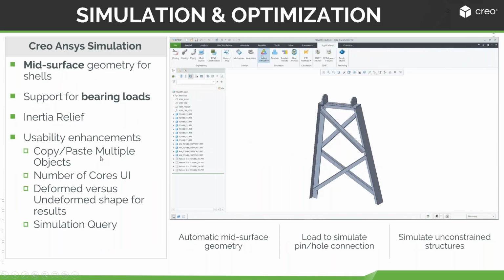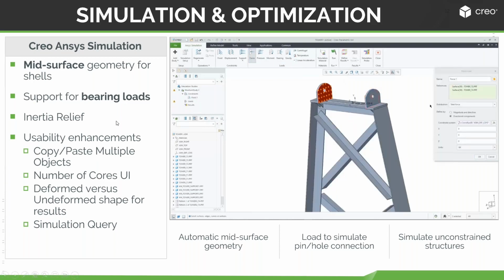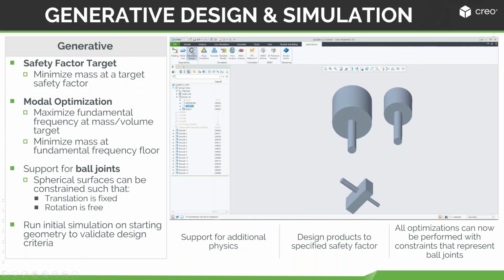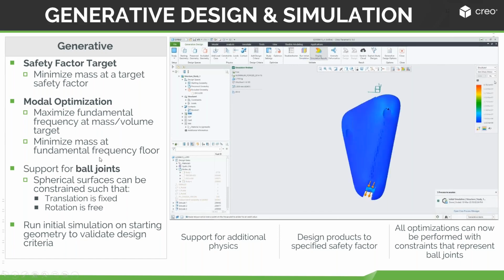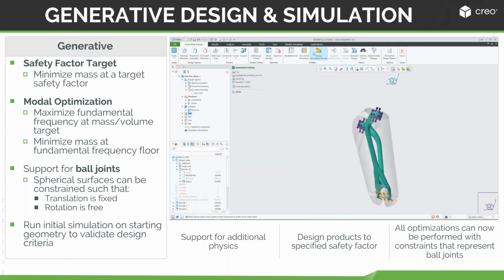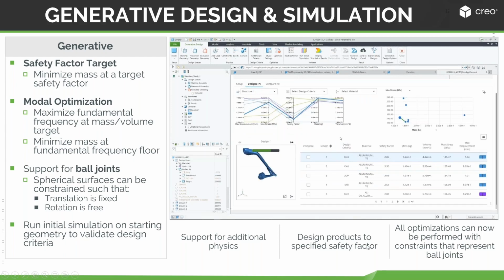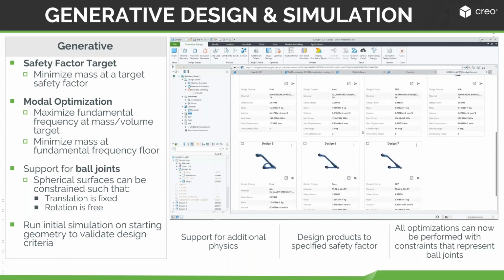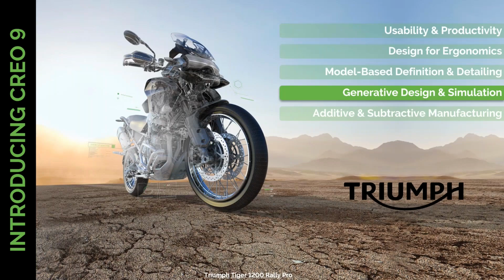Creo 9 Release Highlights - Generative Design & Simulation (Part 6 of 7)